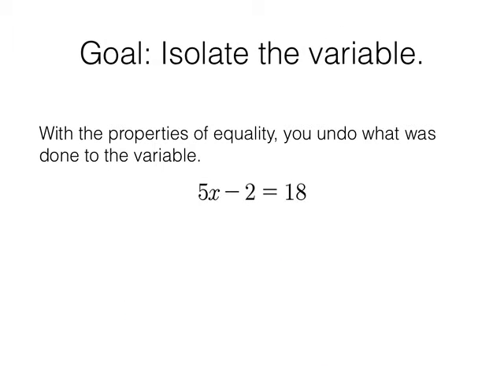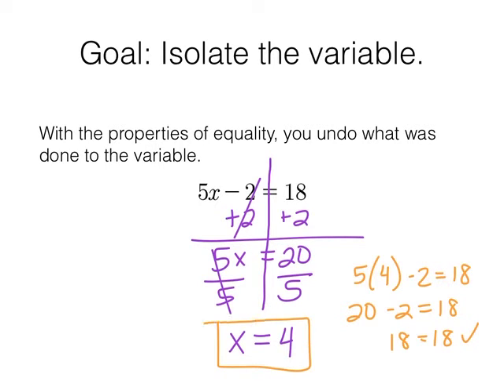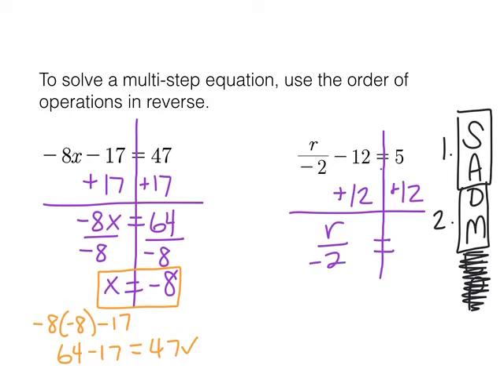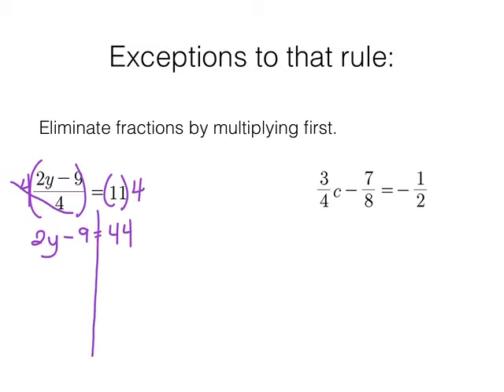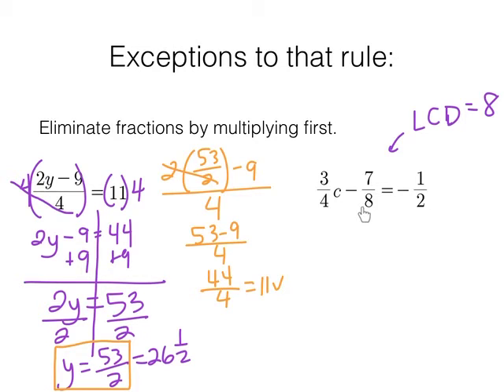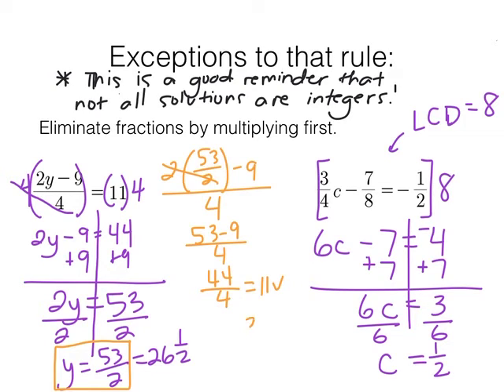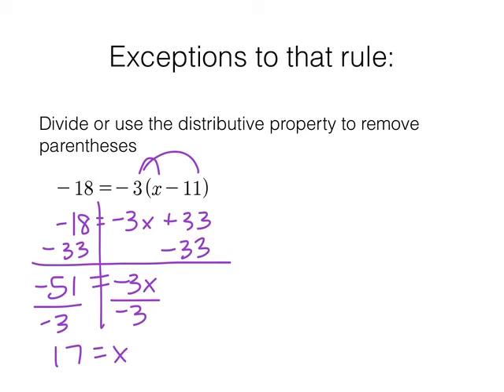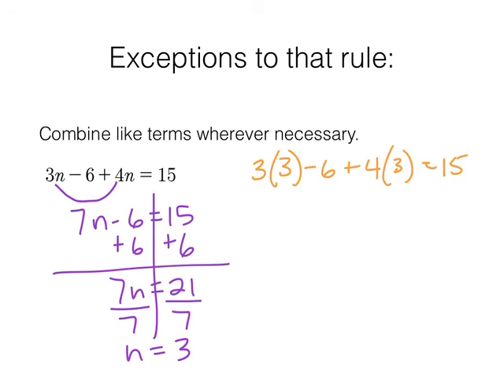Solving Mutli Step Equations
Solve, then check. :)